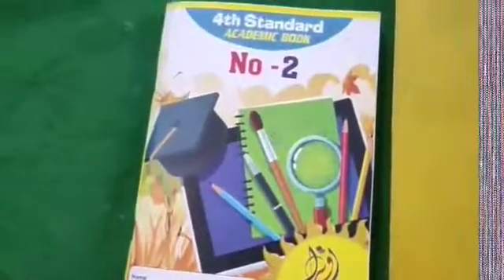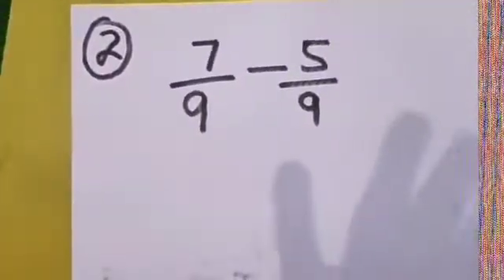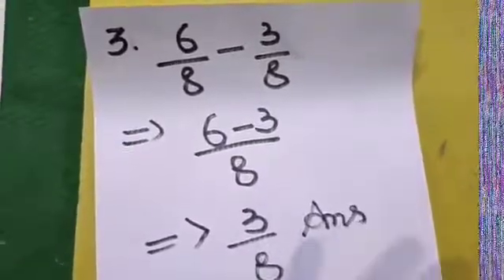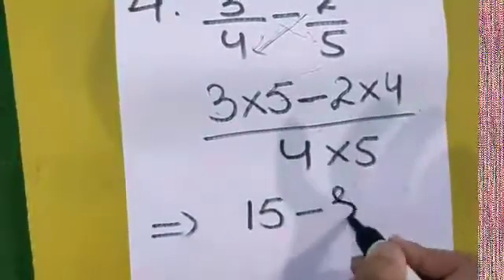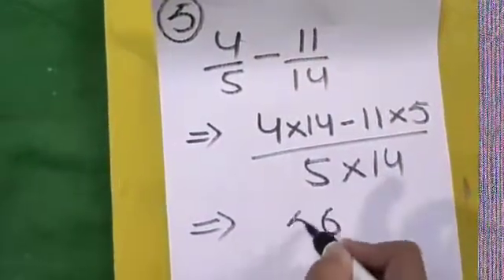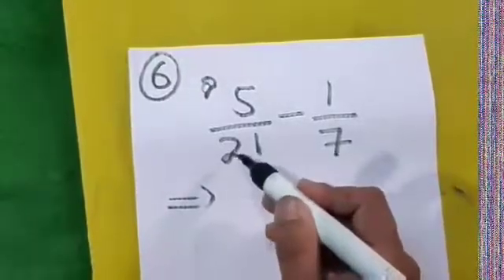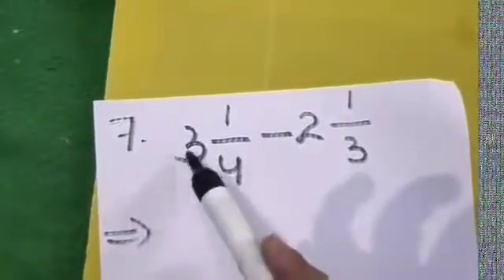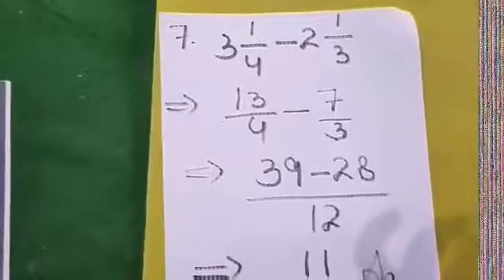STD 4th Bk 2 Mathematics Lect 19